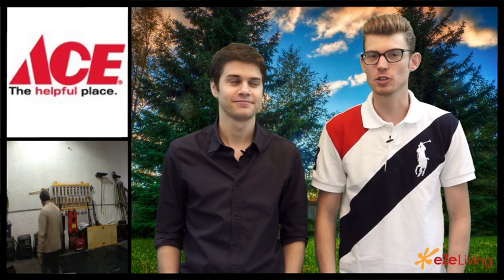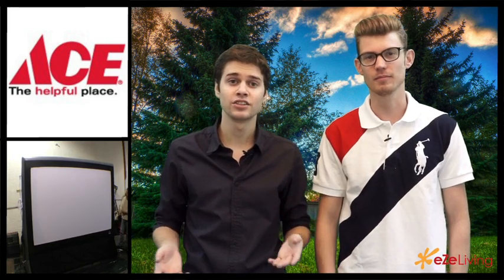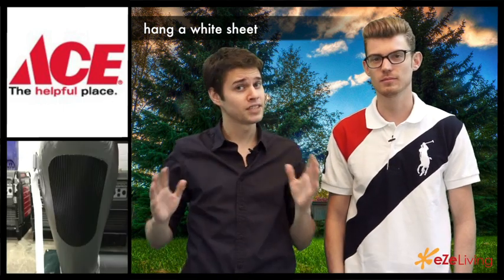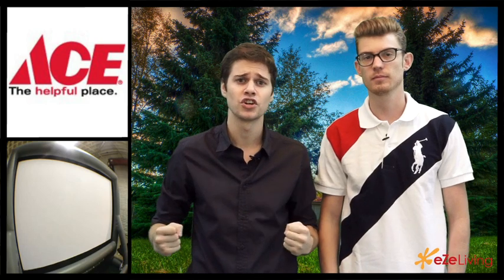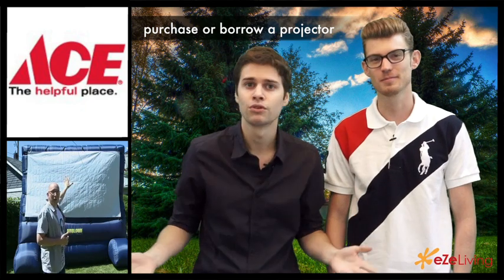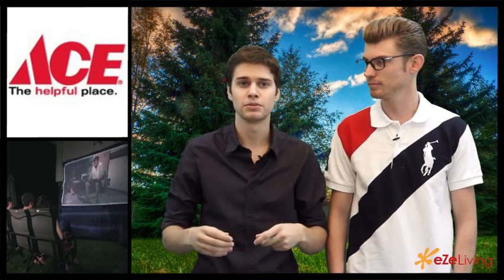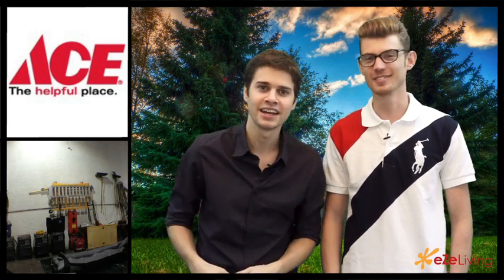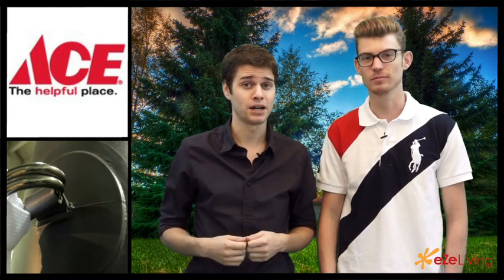How To Set Up A Theater Outdoors | eZeDecor